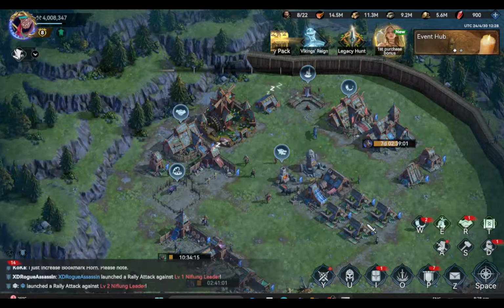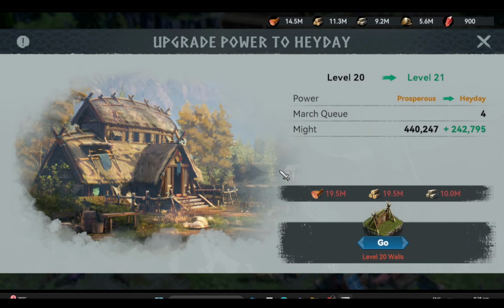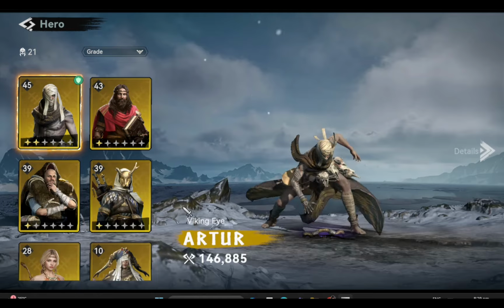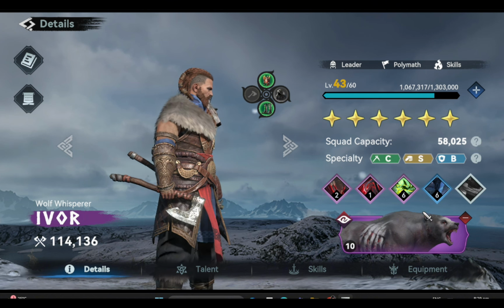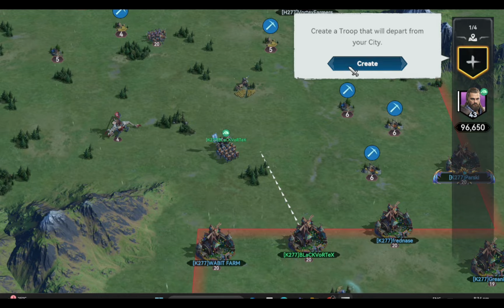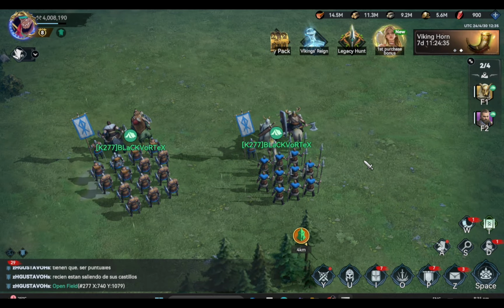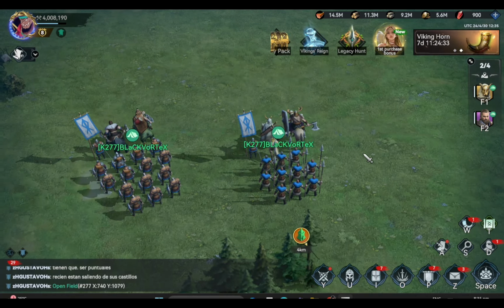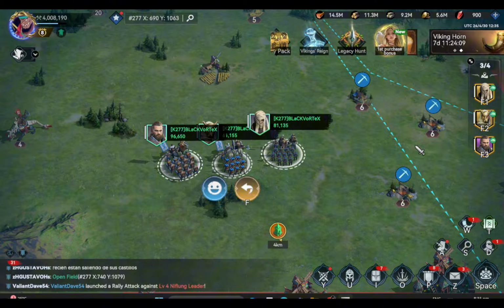D26: My 3 Best Main Hero Combination || Viking Rise Tips || Viking Rise F2P Gameplay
"Viking Rise is a strategy game that immerses you in a universe called Midgard inhabited by tons of Vikings. Your main objective, throughout each game, is to strengthen your side while improving the resources available in the territory under your control.

To successfully shape your Viking city, it's important to manage all your resources wisely. In this sense, from the very beginning, you'll be in charge of each group of characters, deciding what they do and trying to make the most of their skills.

In Viking Rise, you'll find 3D graphics from a bird's eye view. To perform an action, simply tap on the screen of your smartphone. Meanwhile, over the course of each challenge, you can improve level of the buildings in your city while also adding new ones.

As you advance in Viking Rise, you'll also need to fight against various enemy attacks. The enemy Vikings will do everything they can to conquer your territory, so the only way to defend your side is by implementing the best strategy.

Download the Viking Rise APK for Android to lead this group of Vikings to victory. Unlock an infinite number of resources and fight to win each battle on your journey through this game, trying to expand your city and dominate Midgard."